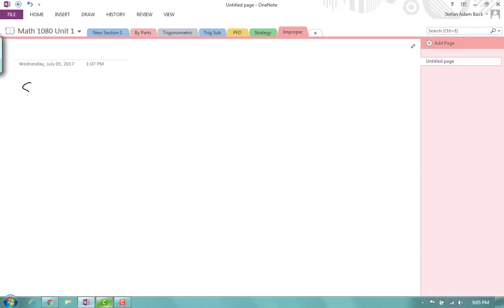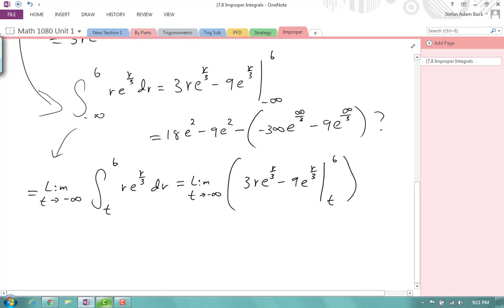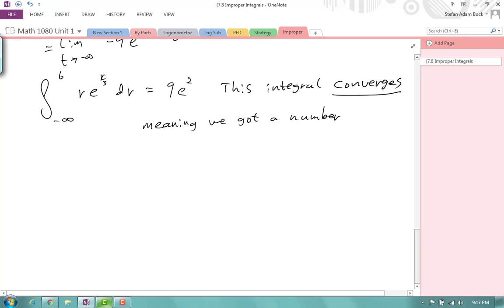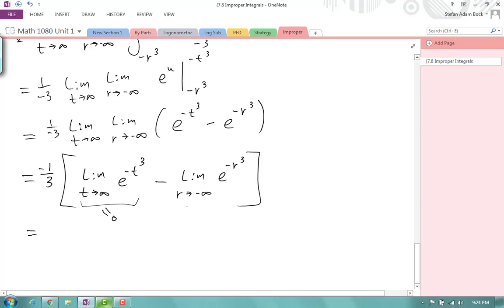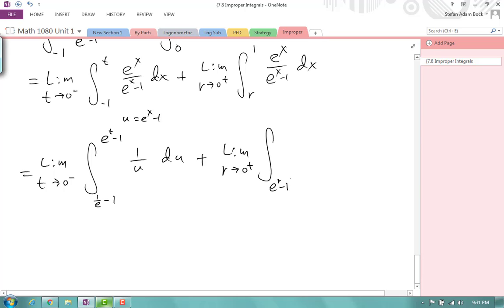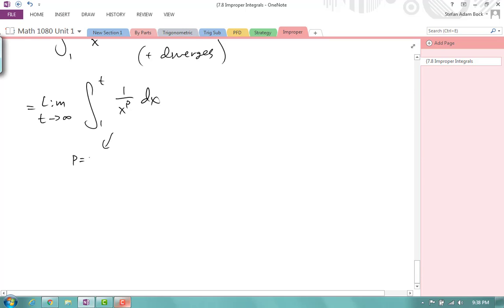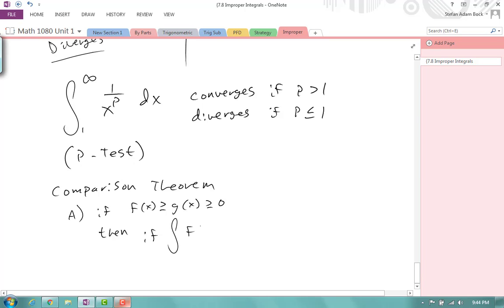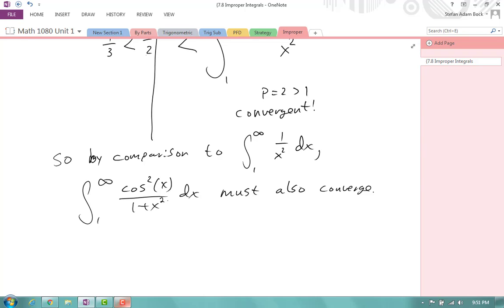Clemson Math 1080 Improper Integrals